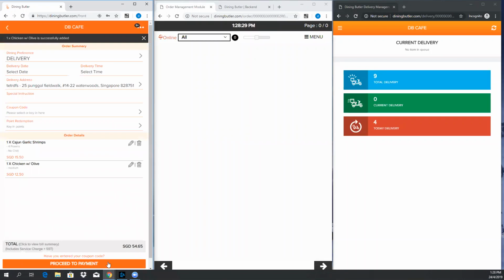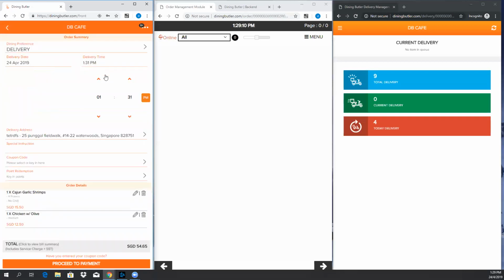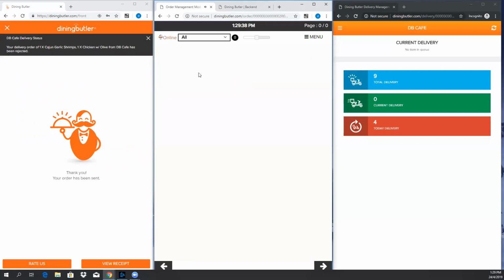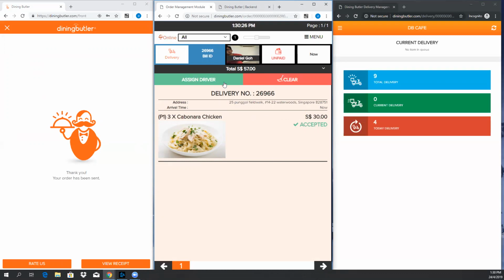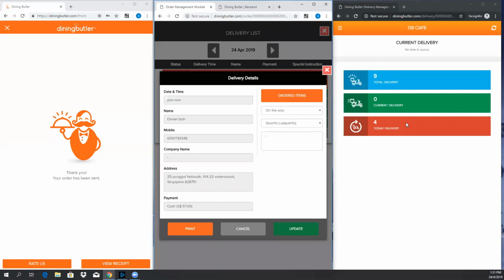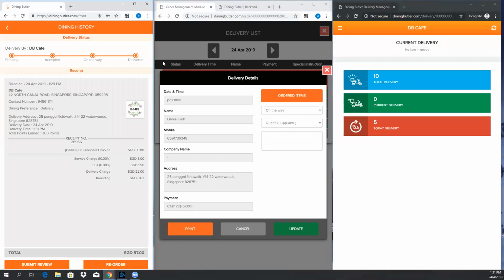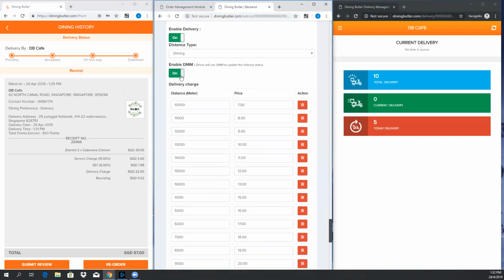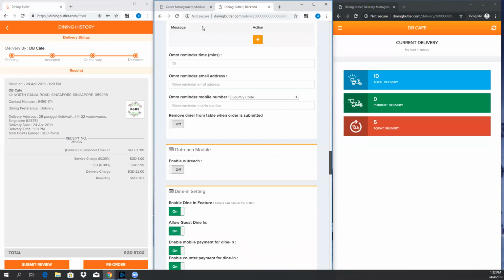OMM DMM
This is a video showing the interaction of the OMM (Order Management Module) with the DMM( Delivery Management Module)